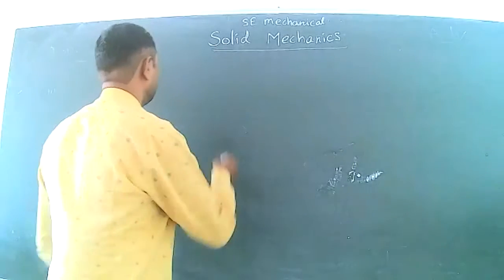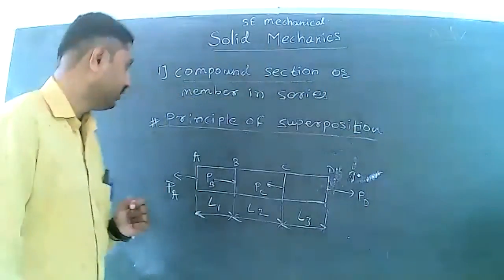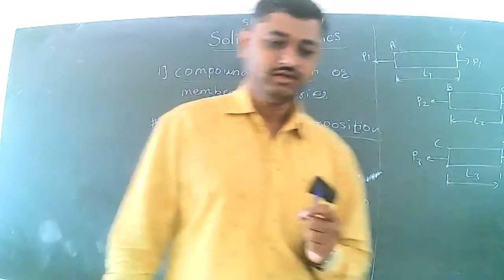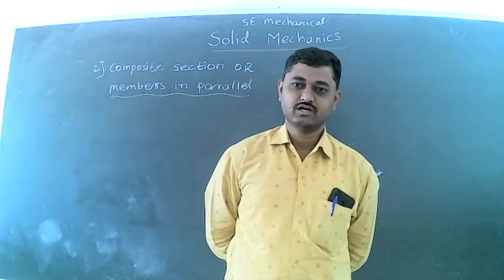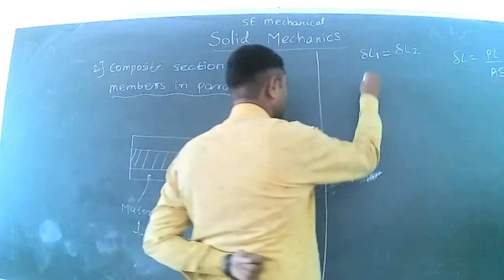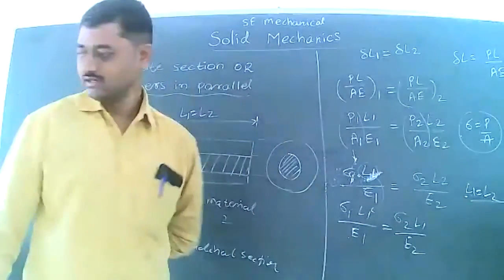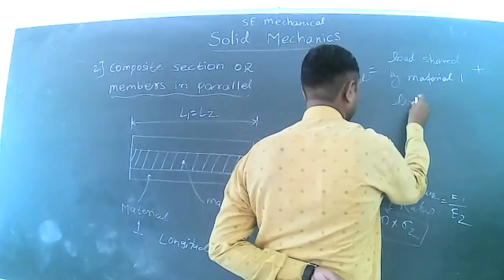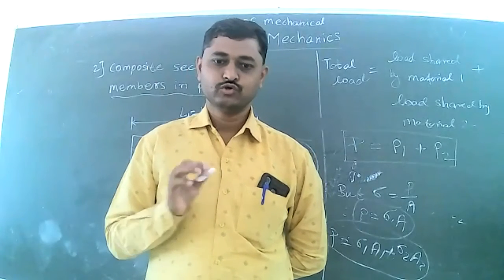SE MECHANICAL_SOLID MECHANICS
SE MECHANICAL
SOLID MECHANICS